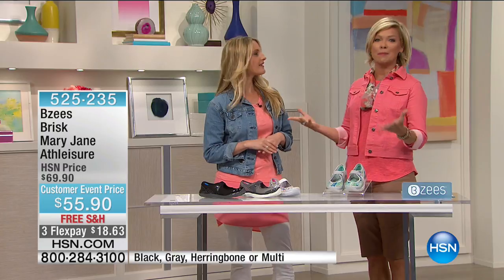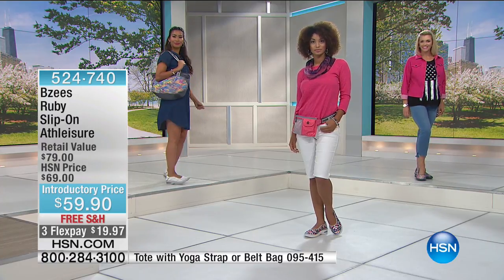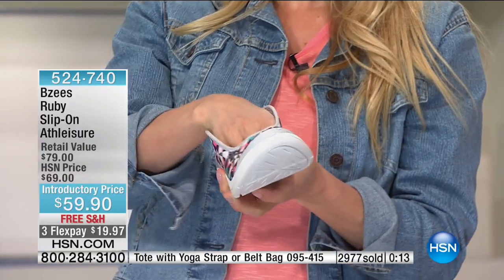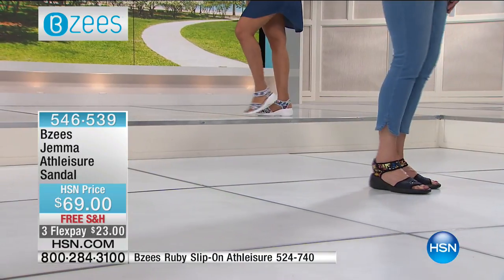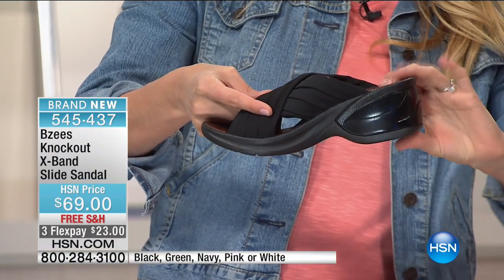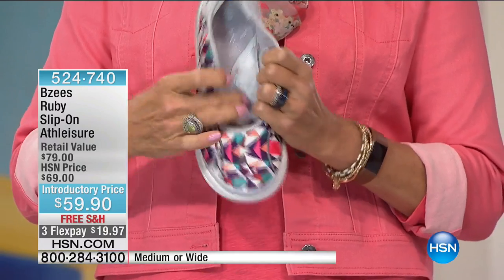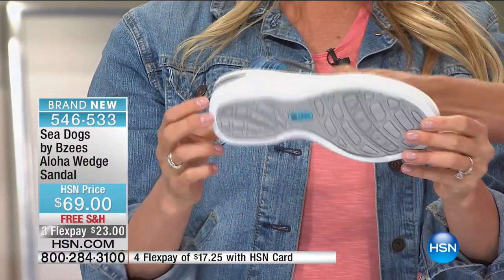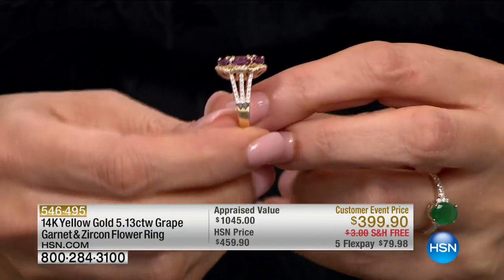HSN | Bzees Footwear 05.06.2017 - 05 PM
Comfort shoes that feel bouncy, stretchy, light, and easy but do not skimp on styling and designs. The assortment includes sandals, slip ons, wedges, boots, socks, and bags that are soundly constructed and fashionable to wear at anytime, to anywhere.